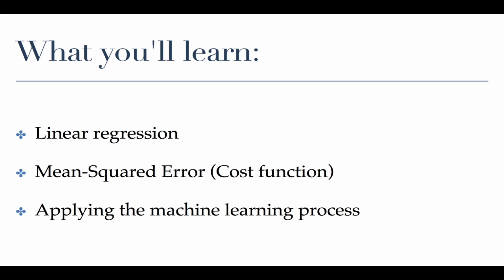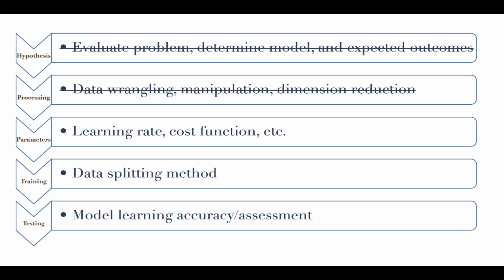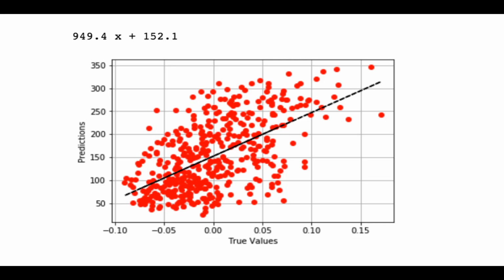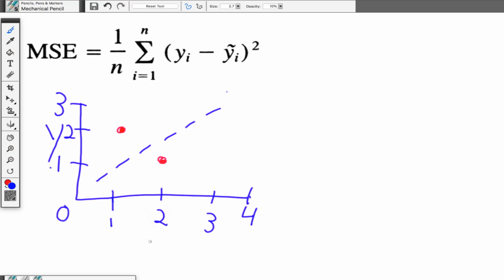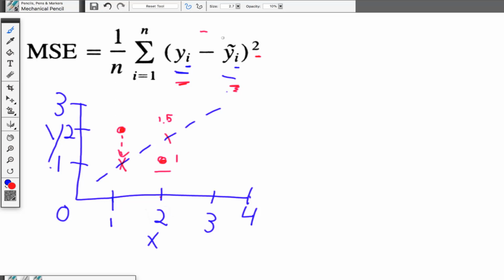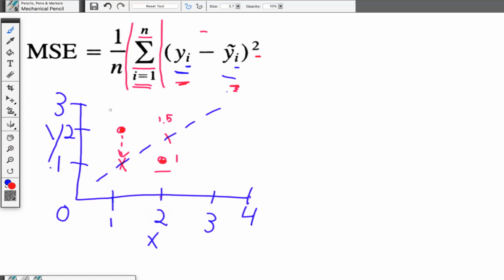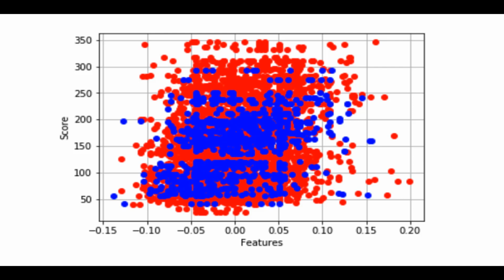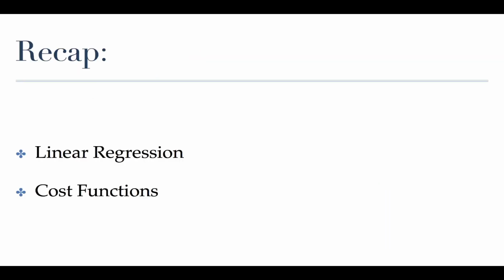Learn Linear Regression in Python | Part 1| Eduonix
So we are here with Linear Regression today!! Its a statistical approach to modeling a relationship between a dependent variable with a given set of independent variables. In this video, you will learn the basics of machine learning with linear regression and Cost Functions. So let's learn!!